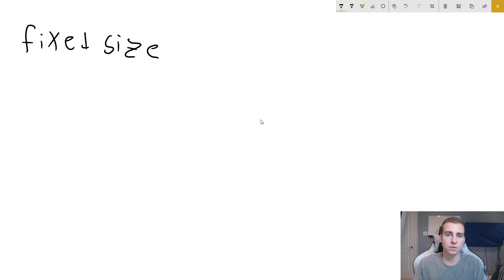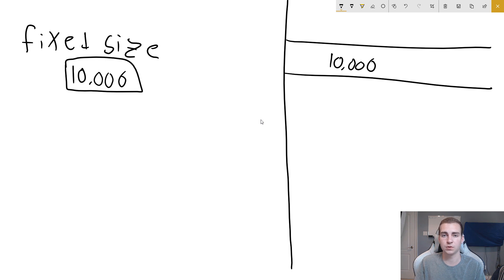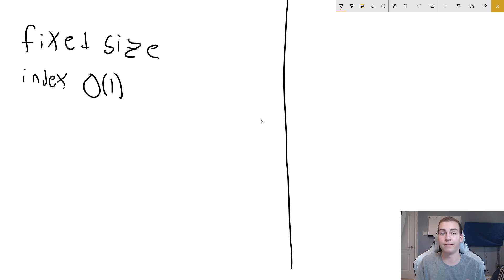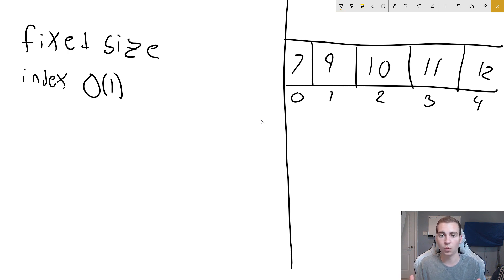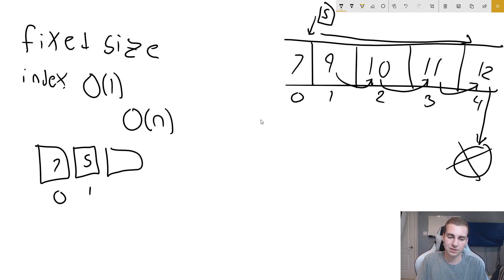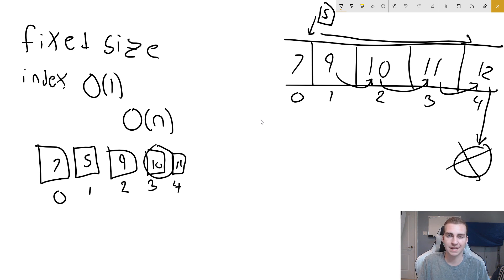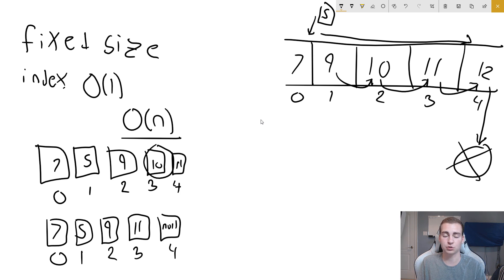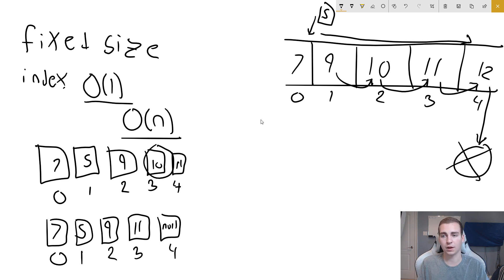Array Data Structure Tutorial - Array Time Complexity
This data structure tutorial covers arrays. It discusses the time complexity of operations such as adding and removing elements as well as indexing items.

An array has a fixed memory location capable of holding multiple items. It is very fast at randomly accessing/indexing items but lacks in insertion and deletion of items.

💻 Enroll in The Fundamentals of Programming w/ Python